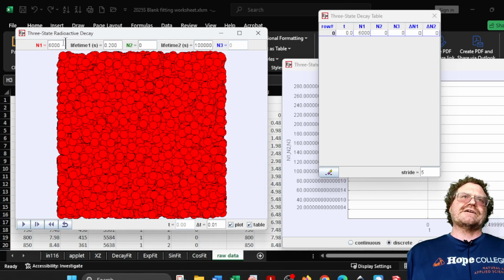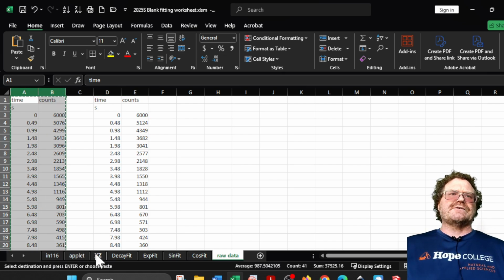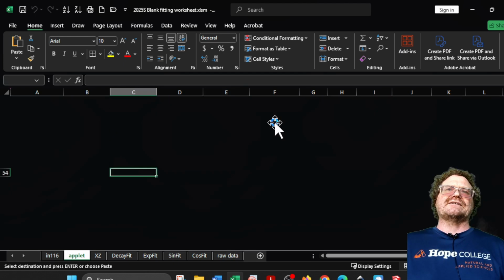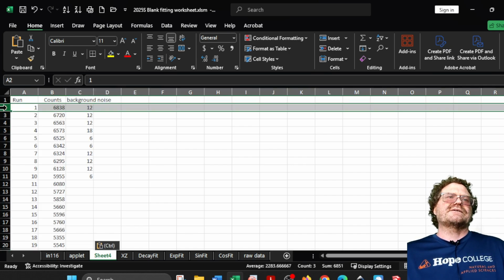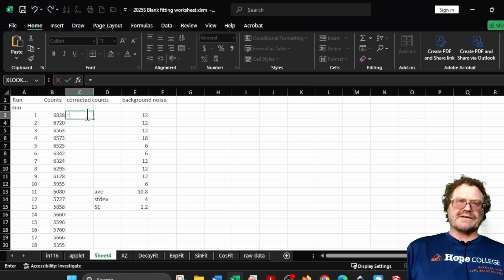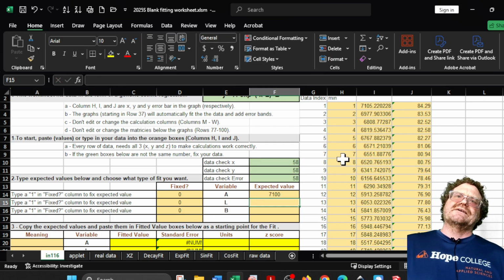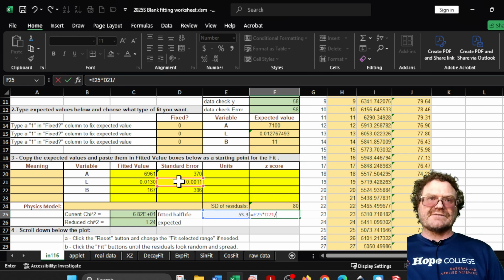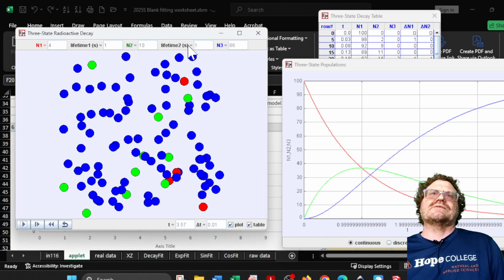2025S Halflife experiment in Excel